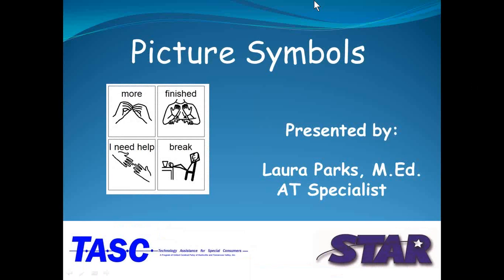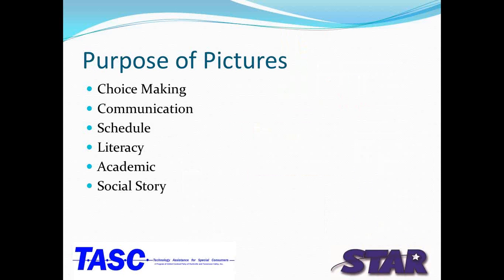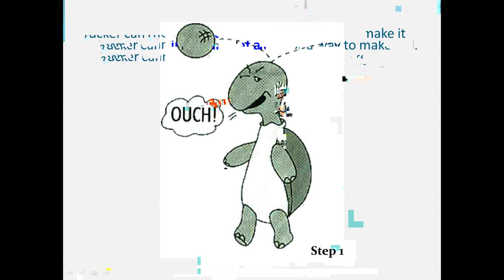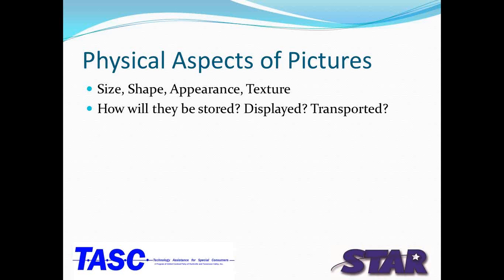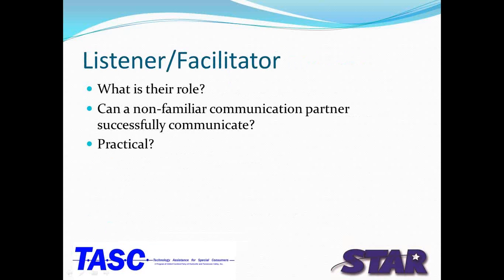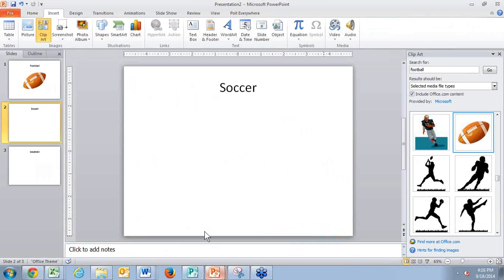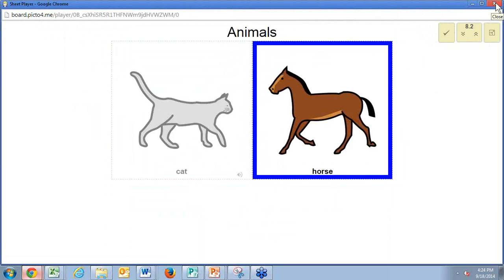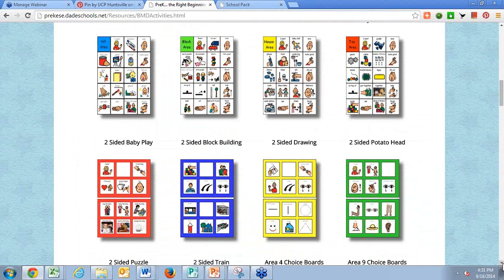STAR Webinar: Picture Symbols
Overview of using picture symbols including ways to create them.